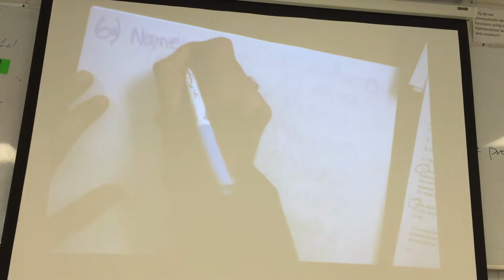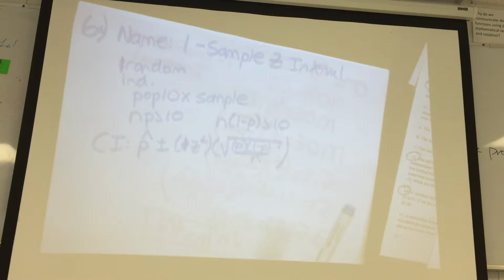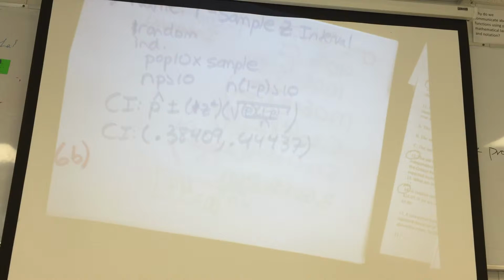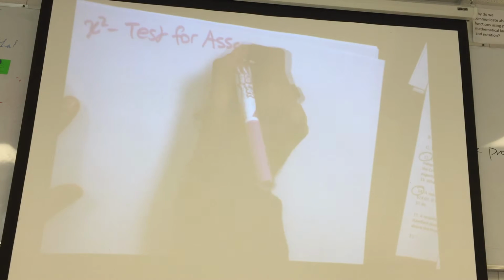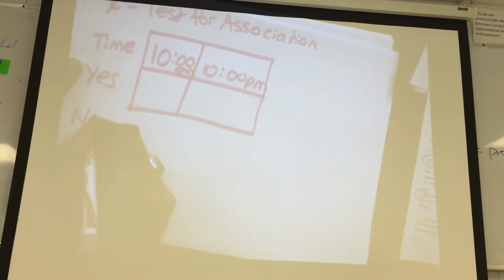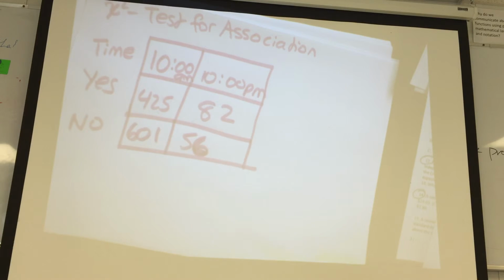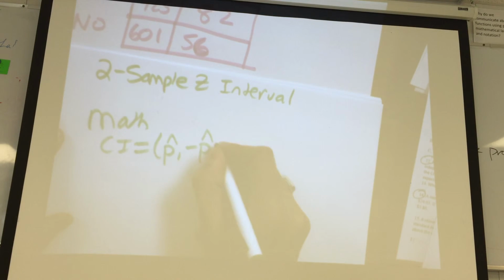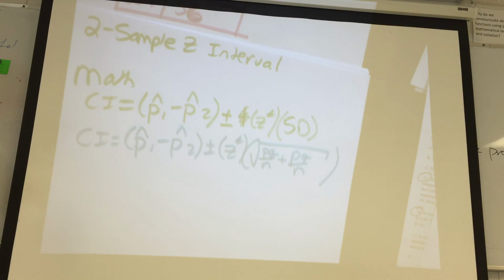AP Stats_February 13_CA Review_Part 2